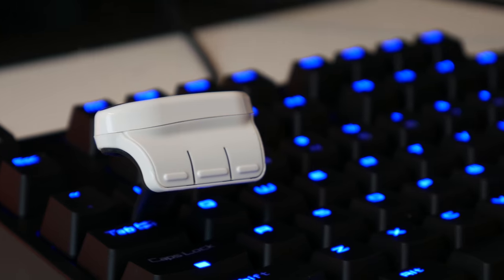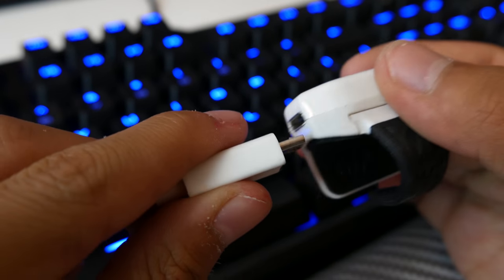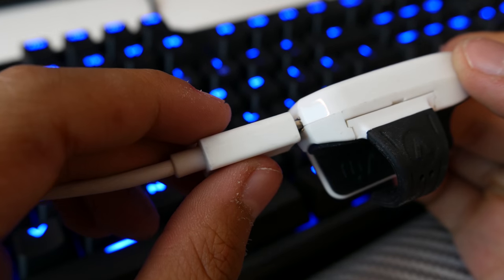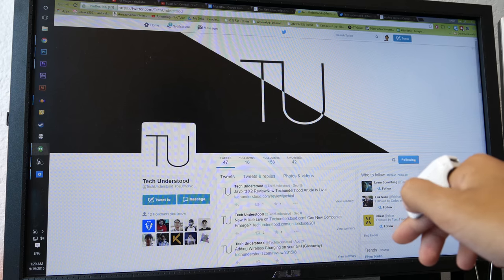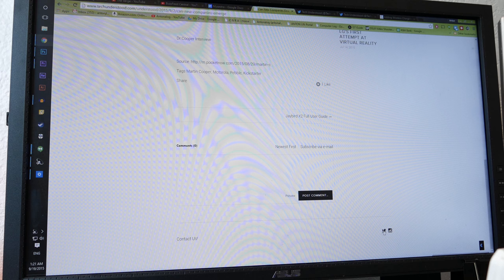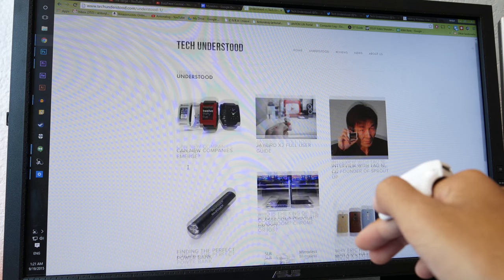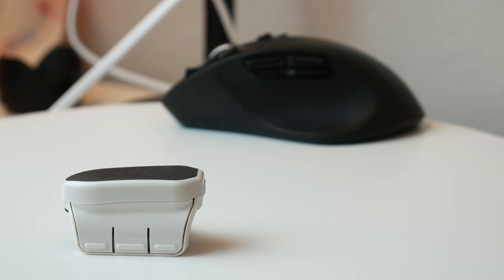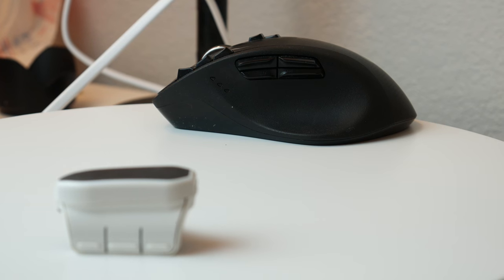Mycestro - A Mouse on Your Finger?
Anton Lin
Founder of Antonalog | Chief Editor at TechUnderstood